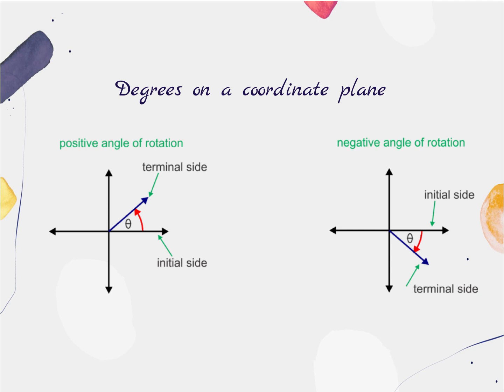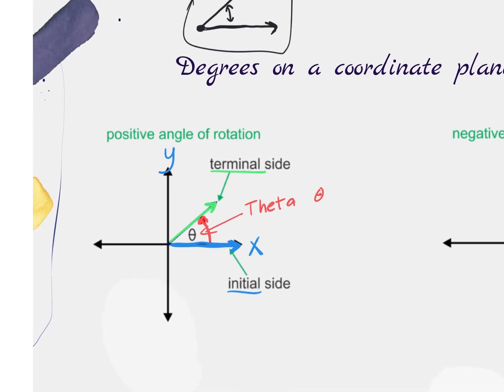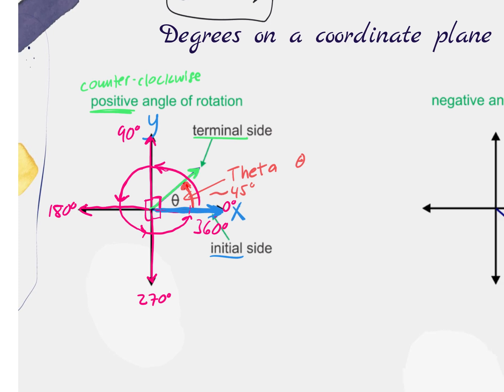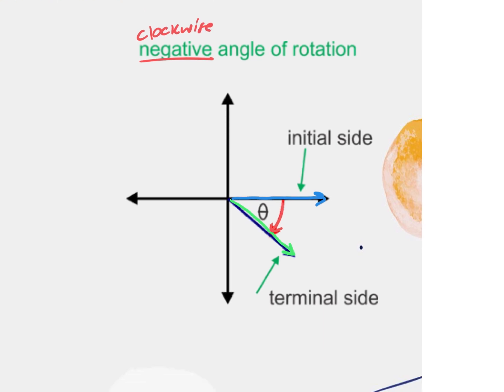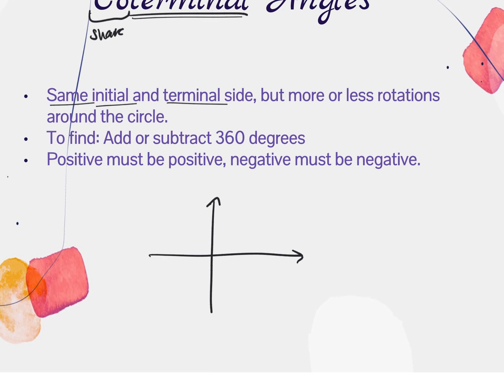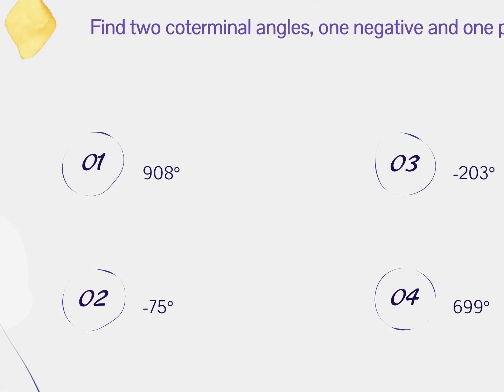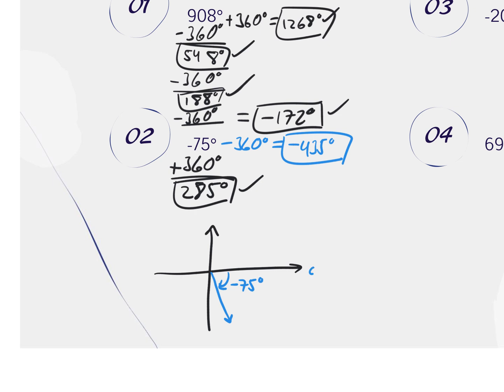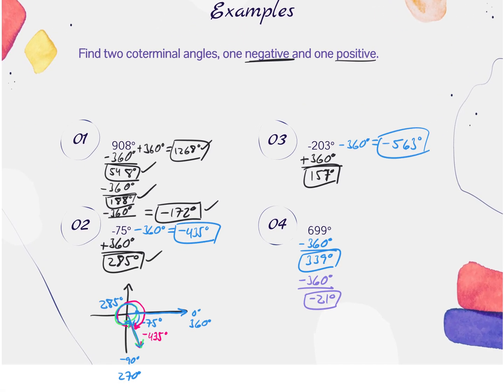Algebra II - Chapter 6.1a - Intro to Trigonometry Using Degrees